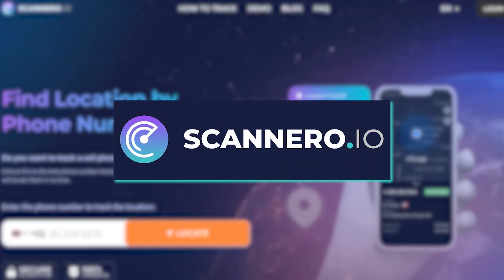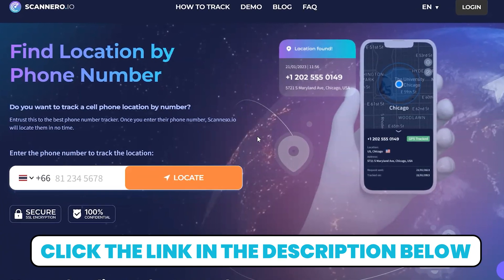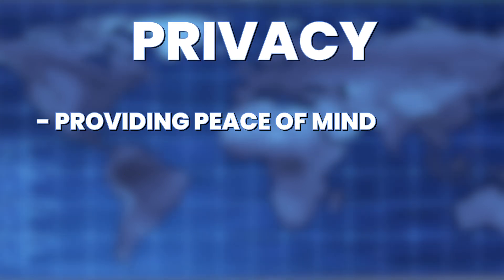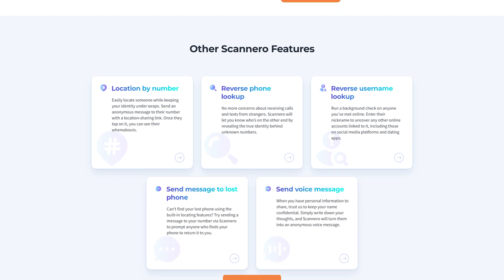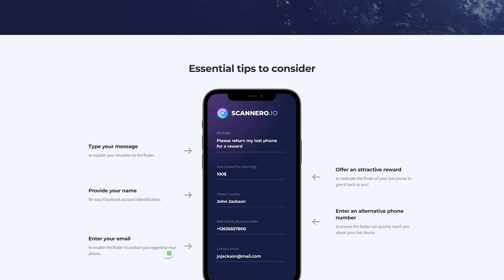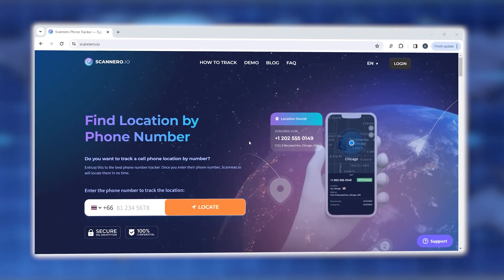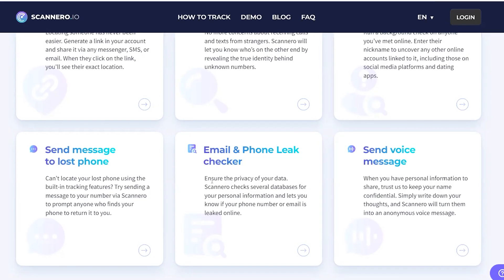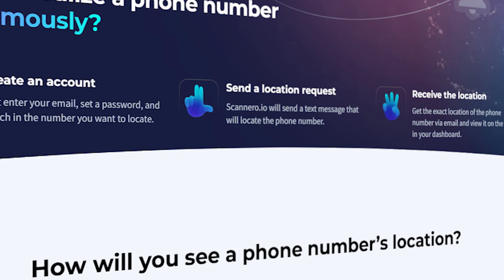Scannero.io Review (Tracking Software) - Is It Still Worth Using In 2025?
In this video, I'm reviewing Scannero.io, a phone location service designed for finding lost devices and staying connected with family. I'll break down its key features, pros and cons, and real-world performance so you know if it's the right tool for you.

Scannero.io allows you to track phone locations without installing anything, reverse perform phone and name lookups, and even send a message to a lost phone. It works on both Android and iPhone and offers an affordable payment plan.

Watch until the end for my full review and to grab the best price available! Intended for legal and responsible tracking purposes.

 00:00 - Intro
 00:27 - Best Price Available
00:36 - What Scannero.io Offers
01:05 - Privacy
01:15 - Realtime Location Sharing
01:43 - Reverse Phone Number Lookup
02:03 - Send Message to Lost Phone
02:17 - Reverse Username Lookup
02:50 - My Experience
03:15 - Downside
03:35 - Subscription Price
03:49 - Outro